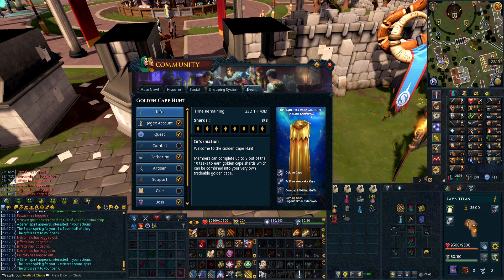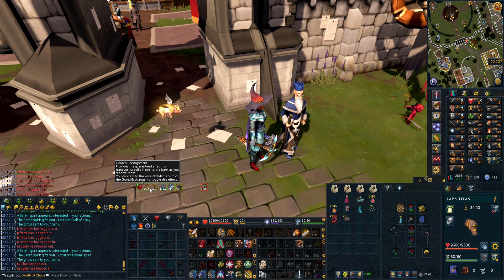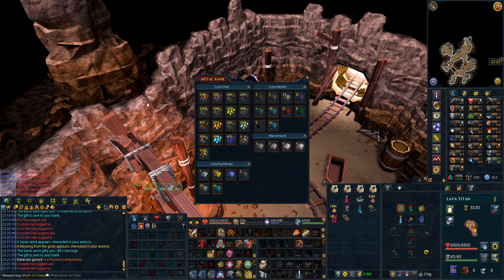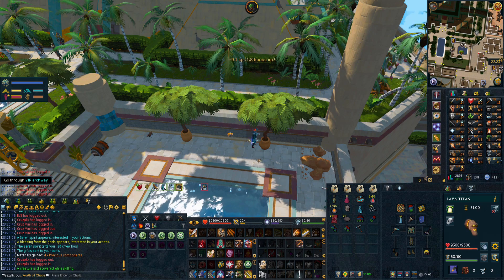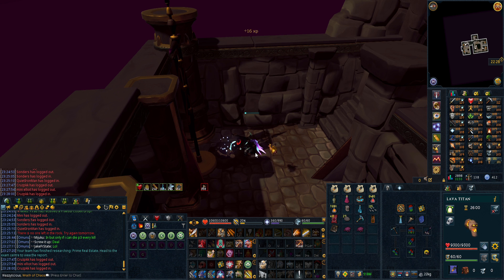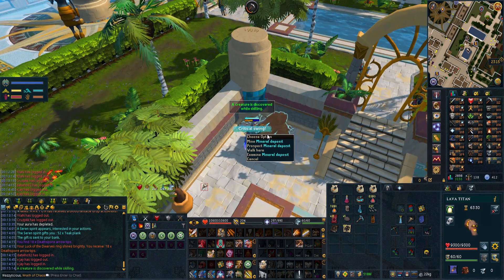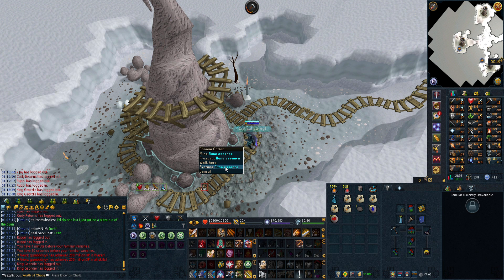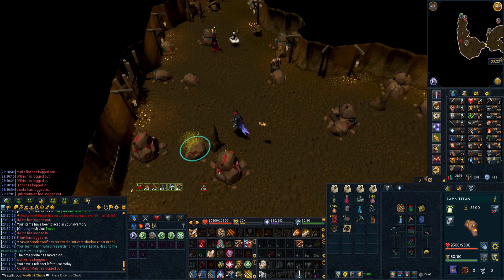The BEST places to use the INFINITE porter buff!